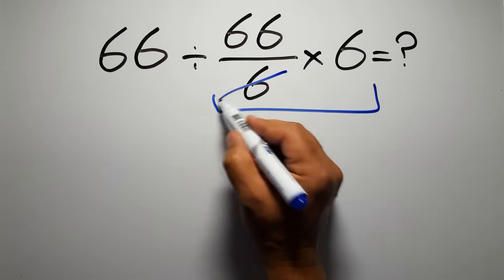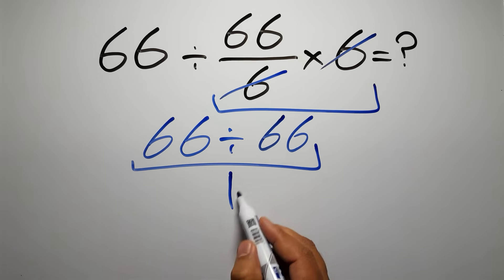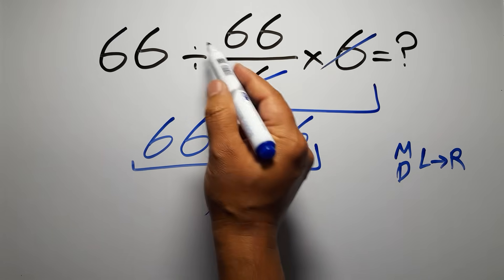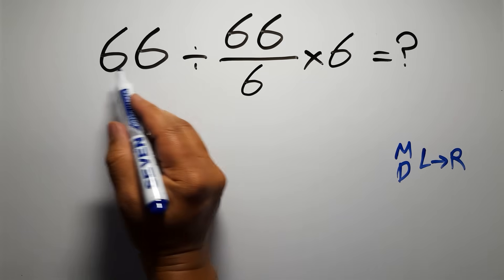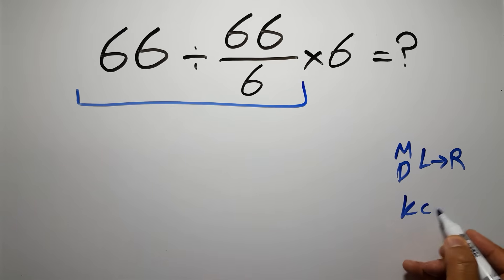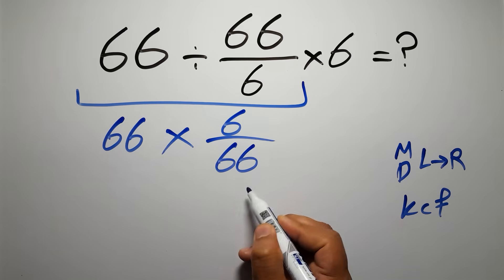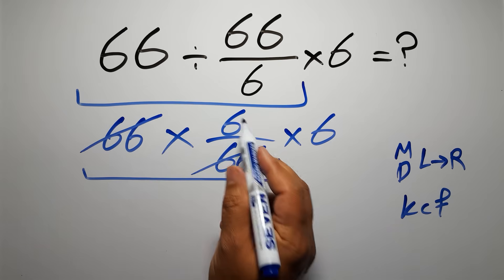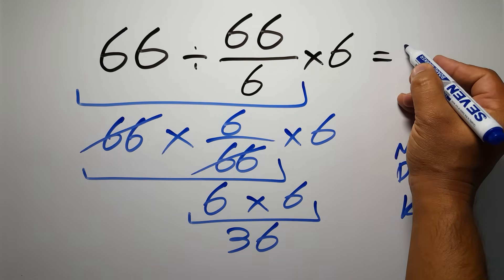Try Solving This Tricky Math Expression!